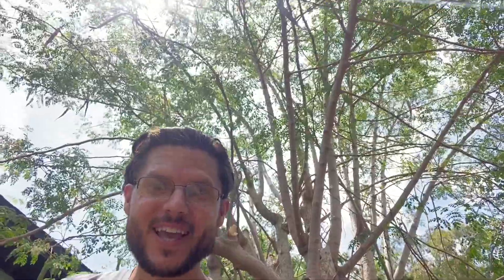Residential Moringa Grower Location: West Tampa, Fl